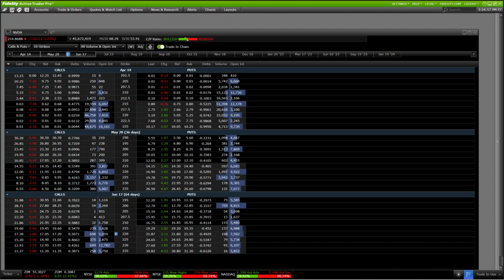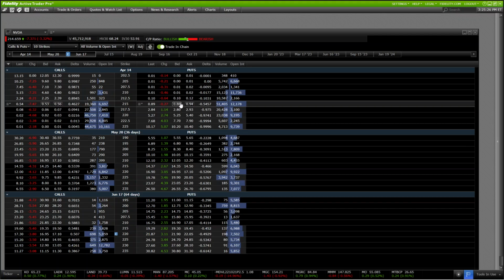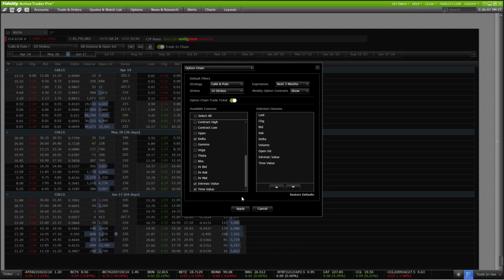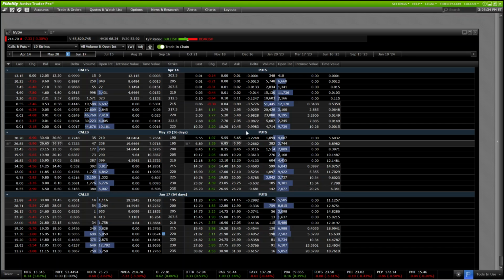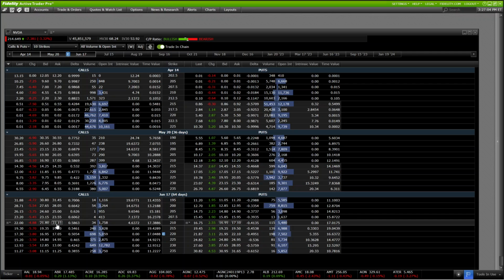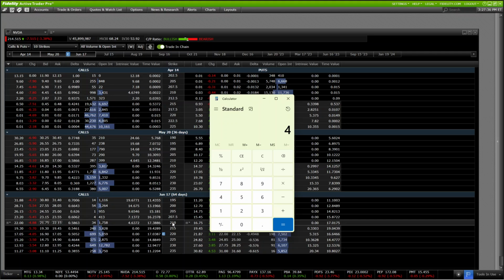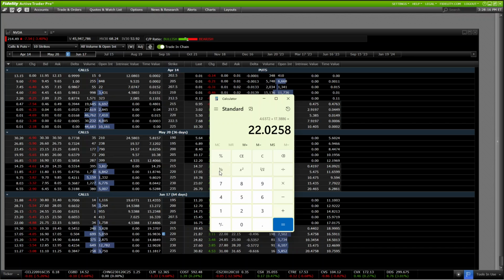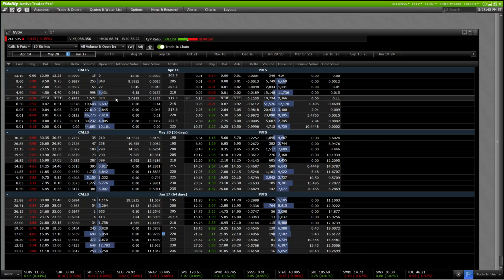Find the price of an option contract (call or put)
Ever wonder how you find the Actual value of an option contract ? in this video I show you how to determine what the price is of what ever option contract your trying to buy...

Option pricing theory estimates a value of an options contract by assigning a price, known as a premium, based on the calculated probability that the contract will finish in the money (ITM) at expiration. Essentially, option pricing theory provides an evaluation of an option's fair value, which traders incorporate into their strategies.

Models used to price options account for variables such as current market price, strike price, volatility, interest rate, and time to expiration to theoretically value an option. Some commonly used models to value options are Black-Scholes, binomial option pricing, and Monte-Carlo simulation.